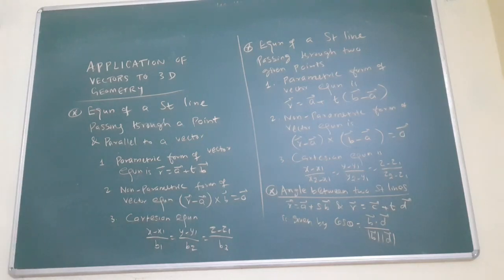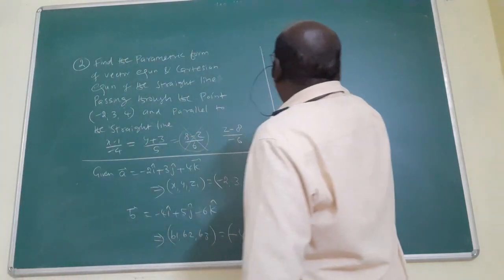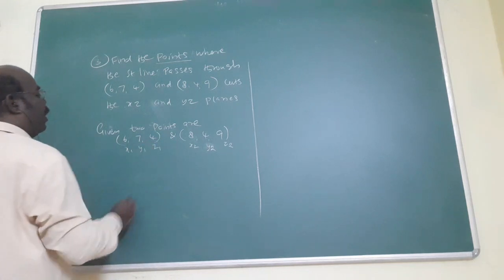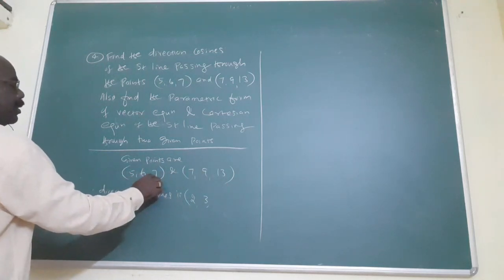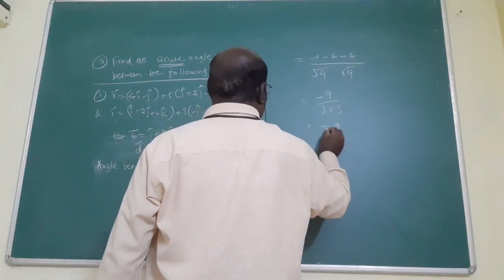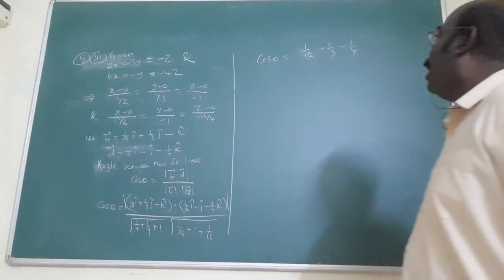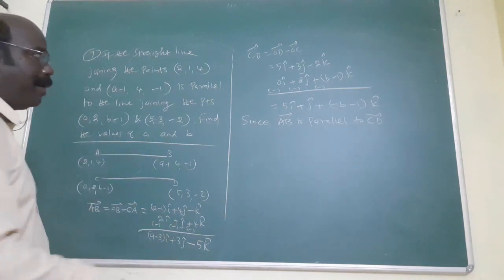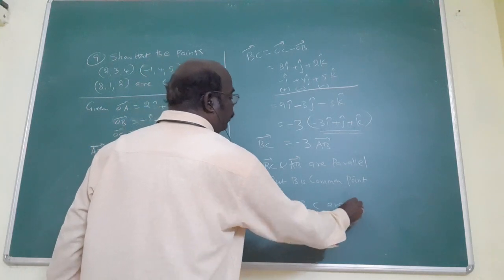STD XII.MATHS. CHA.6 VECTOR ALGEBRA EX.6.4 FULL